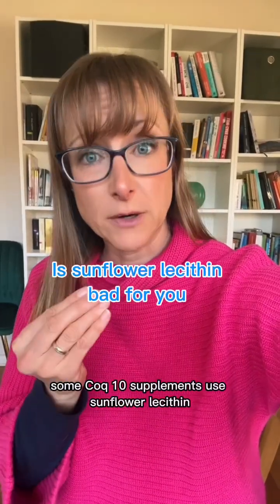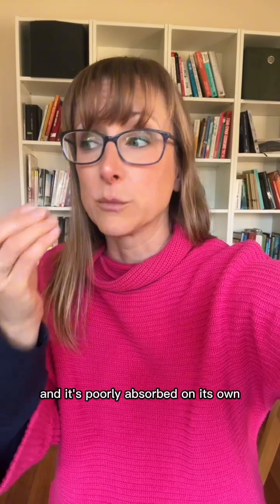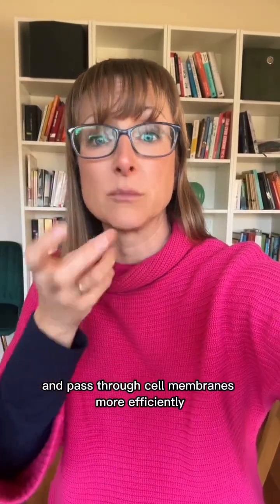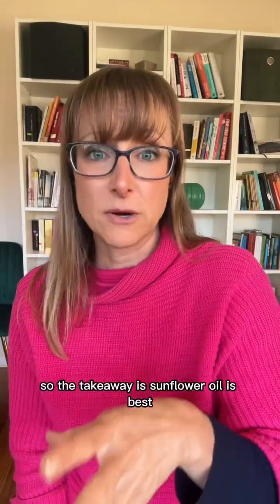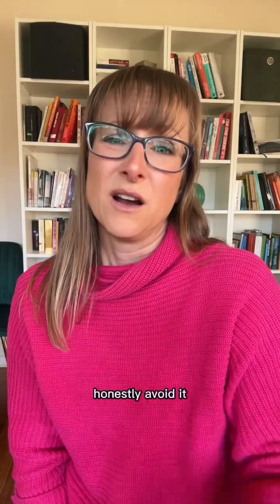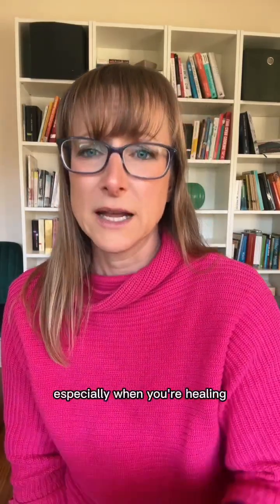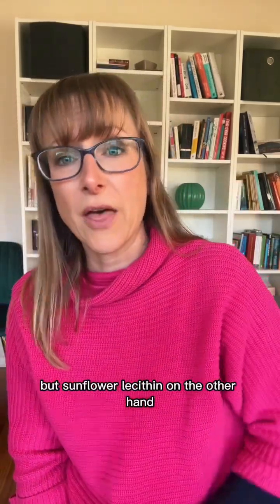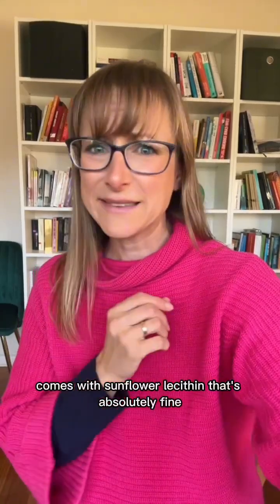Sunflower Oil vs. Sunflower Lecithin – What’s the Difference and Which One Supports Fertility?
Sunflower oil and sunflower lecithin, same plant, completely different impact on your body.
If you're trying to reduce inflammation and support hormone balance, this distinction matters.
Sunflower oil is a refined industrial seed oil, high in omega-6 fats that can tip your inflammation levels out of balance and disrupt hormonal regulation. Not great news if you’re trying to conceive.
Sunflower lecithin, on the other hand, is rich in phospholipids and not pro-inflammatory. It’s actually used in some therapeutic supplements to support bile flow, fat metabolism, and even egg quality.
The key is: they are not interchangeable. One drives inflammation, the other can support your healing if tolerated.